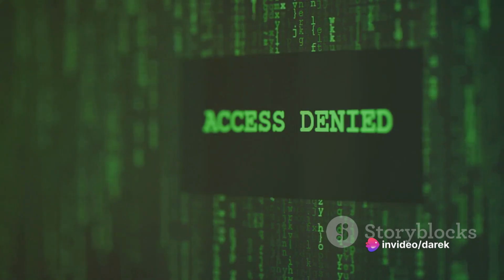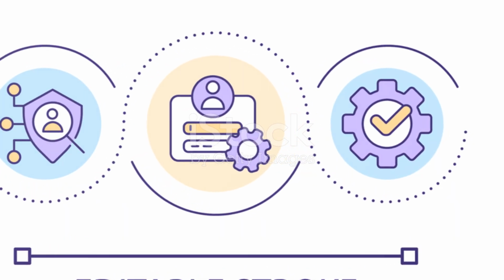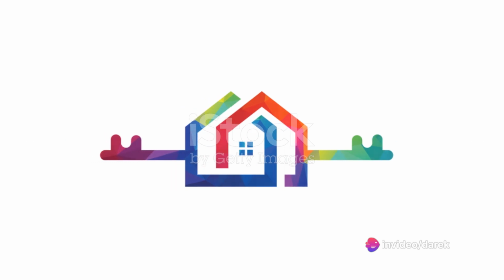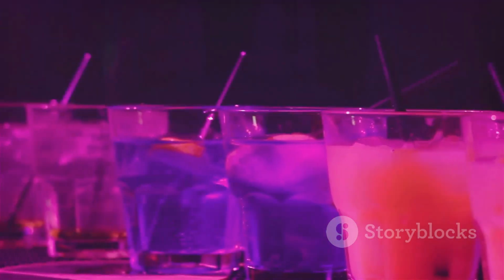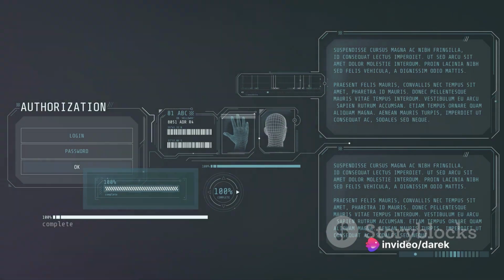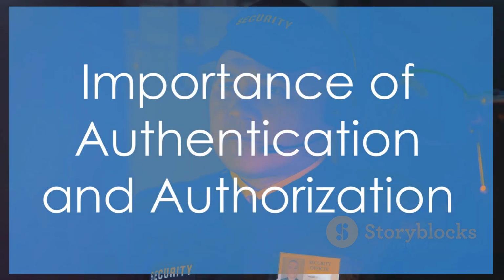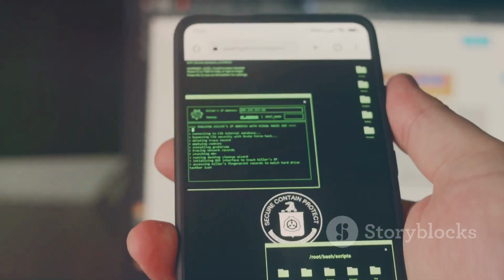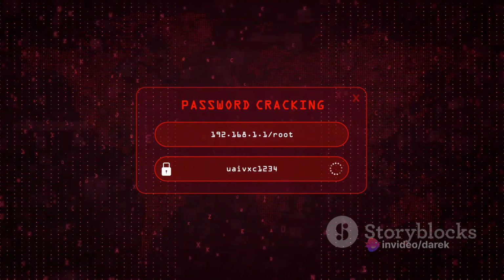Unmasking App Vulnerabilities Authentication and Authorization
In this video, we delve deep into the world of pentesting, focusing specifically on authentication and authorization vulnerabilities in applications. From common security flaws to best practices for securing your apps, we cover it all in detail.

Join us as we explore real-world examples and demonstrate how these vulnerabilities can be exploited by malicious actors. Whether you're a developer looking to enhance your app's security or simply interested in cybersecurity, this video is perfect for you.

OUTLINE:

00:00:00 Are Your Apps Really Secure?
00:00:52 Breaking Down Authentication
00:02:54 Understanding Authorization
00:04:42 App Vulnerabilities and Pentesting